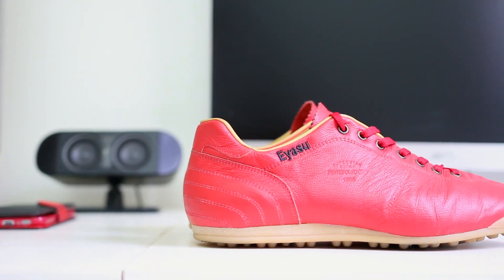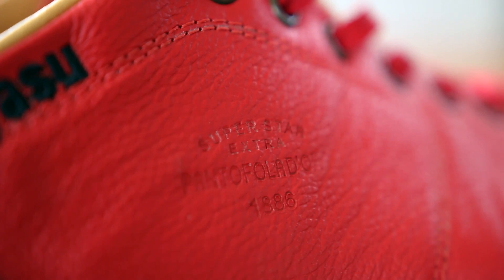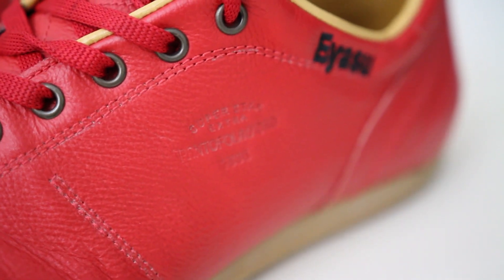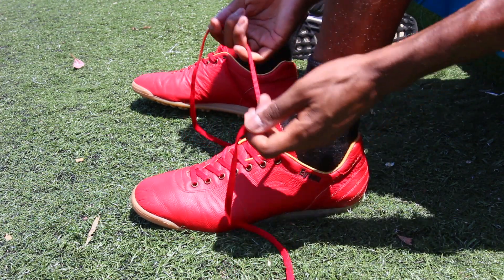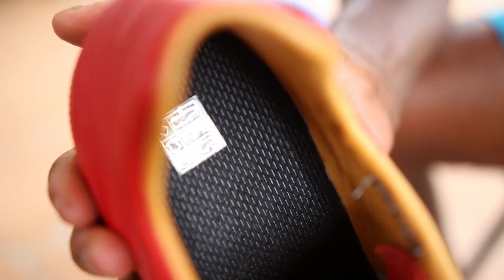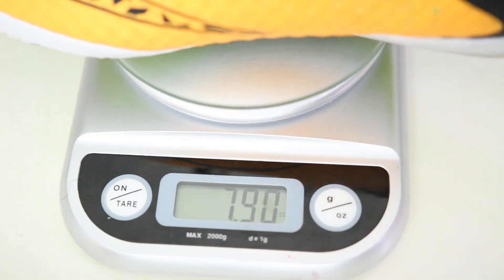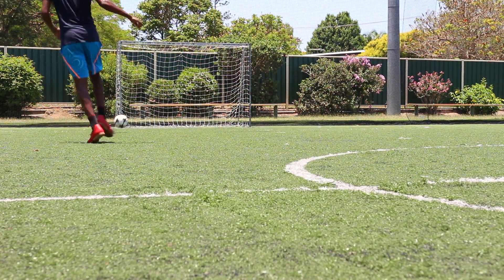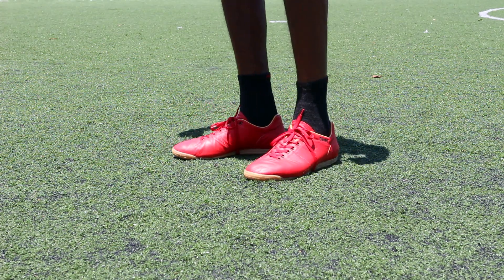Pantofola D'Oro Lazarini Review